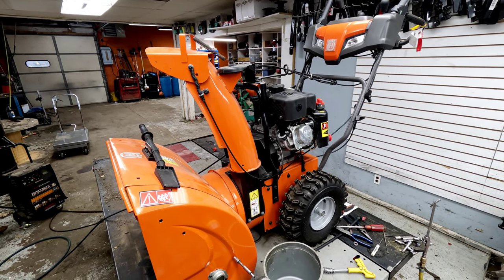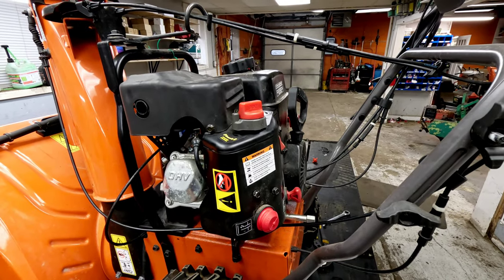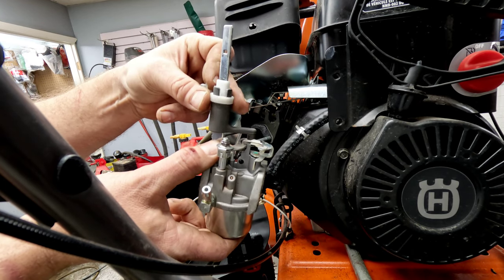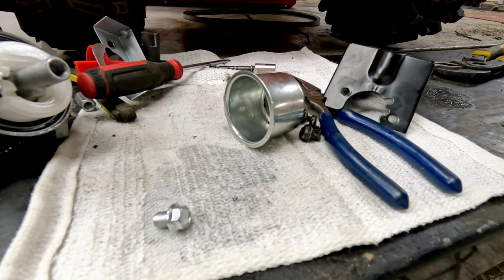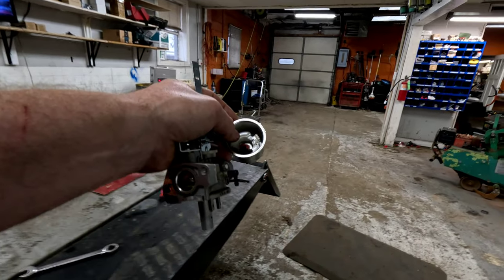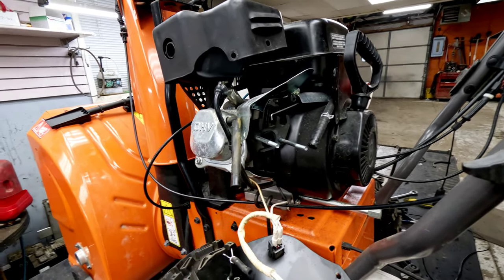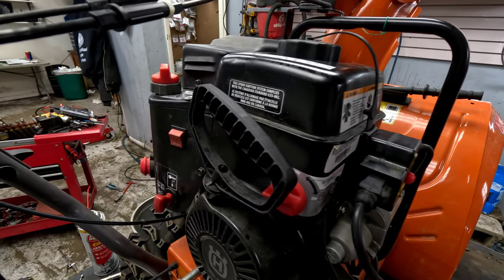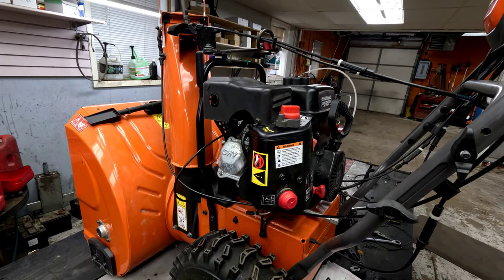Husqvarna 24" Snow Blower Won't Start Surges Ultrasonic Carburetor Cleaning Rebuild ST 224 961930096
We diagnose and repair a no start issue on this Husqvarna ST224 24" snowblower that will not start or starts but dies and won't run off choke.

 It also would have low or no power when going through the snow as a symptom or wouldn't throw the snow far because of bogging down, starts but dies when you take it off choke or one that surges or dies when put under a load.

We find we have a fuel related issue during shown diagnostics and we go through the process on how to fix the issue.

If the carburetor is extremely bad just replace it instead of trying to clean and rebuild it.

The carburetor number is 03091

We use 16221-ZH8-801 carburetor gasket which can be purchased

This snow blower has the LCT PW2HK18650 Engine used on many brands makes and models.

This is a Husqvarna Model ST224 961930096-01 or 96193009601 snowthrower

If you replace the carburetor, be sure to check and clean the new carburetor because the quality control is not good.

This does not matter if you are using OEM or aftermarket replacement.

They should both be checked before installing. See our video on this also!